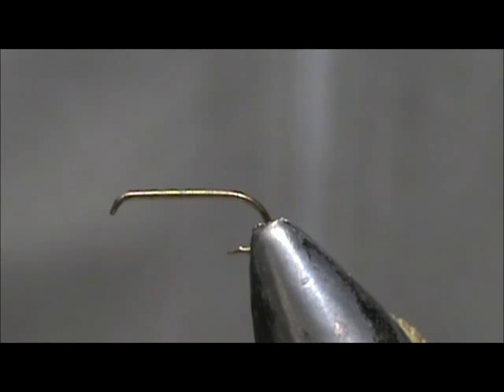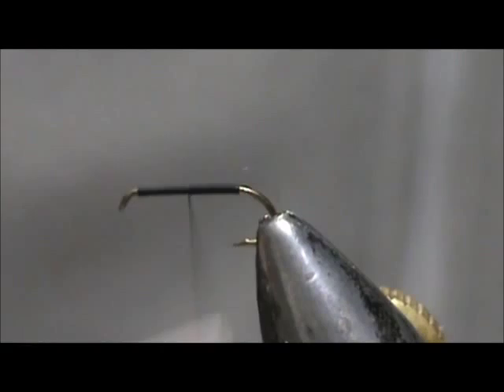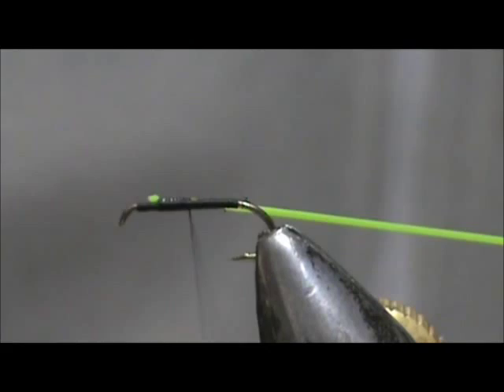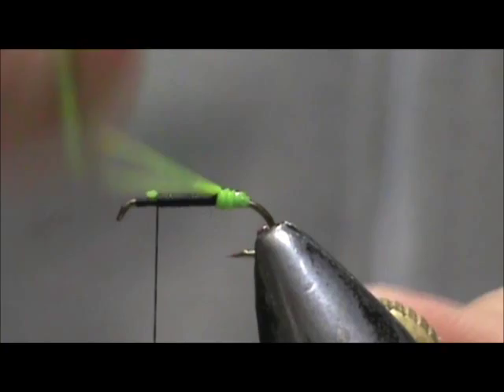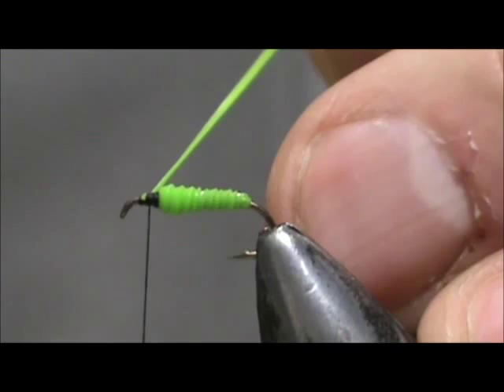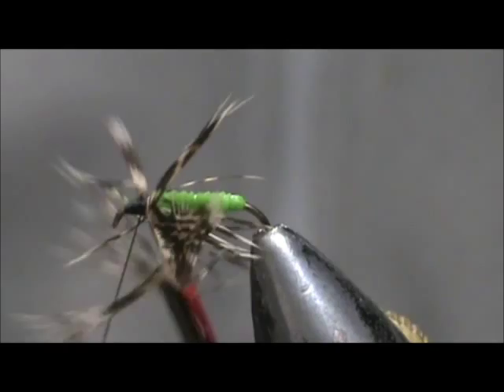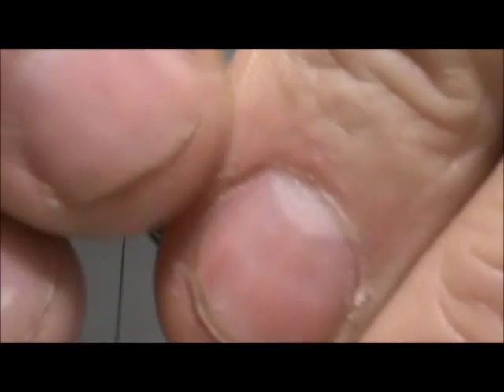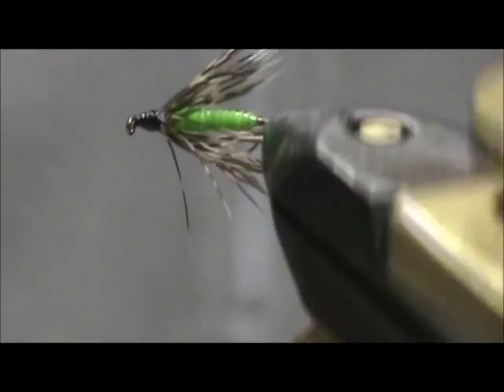Beginner Fly Tying an Olive Acrylic and Partridge Wet Fly with Jim Misiura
Hook: 2xl Nymph #12 - #18
Thread: Black
Body: Olive Acryliic Hair Band
Hackle: Partridge